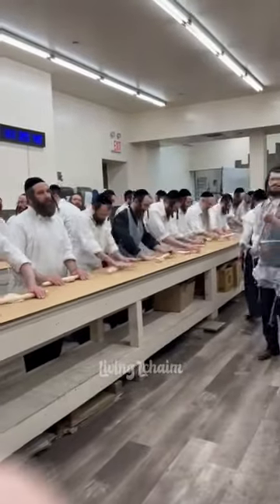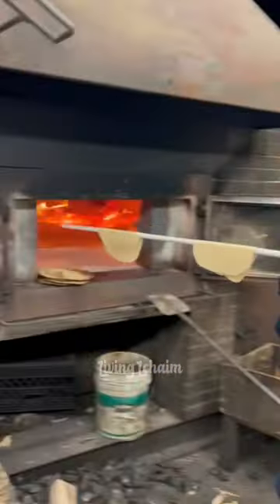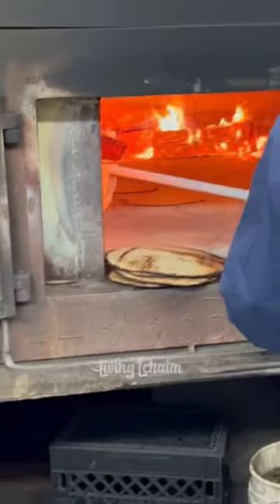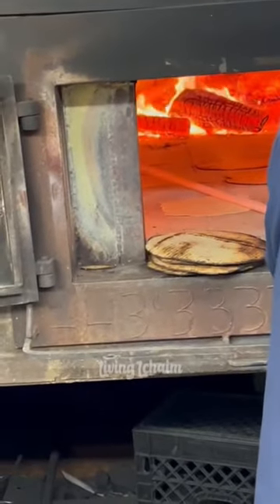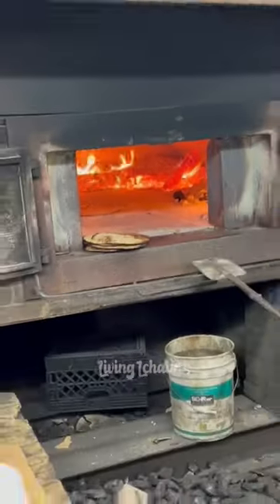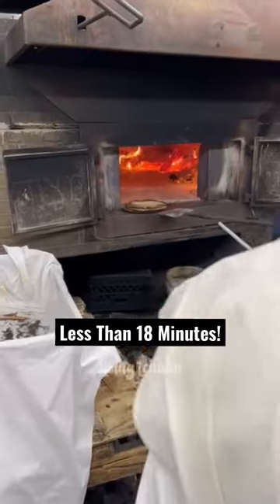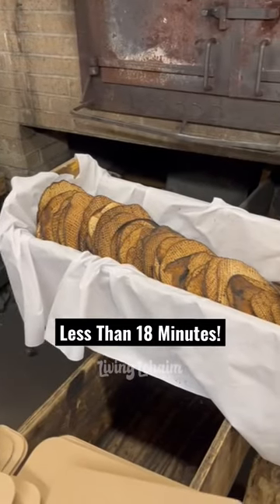Matzah is unleavened flatbread eaten during the Jewish holiday of Passover.